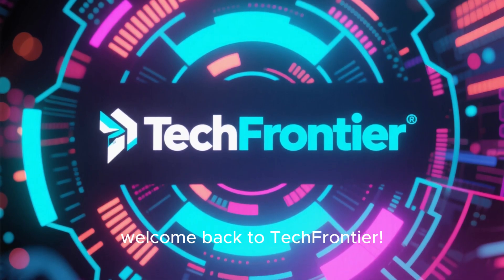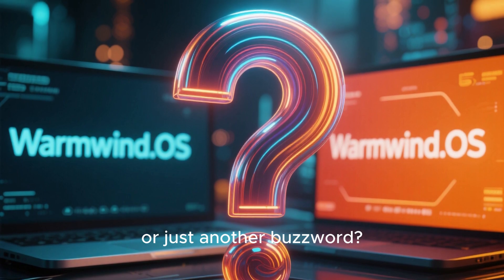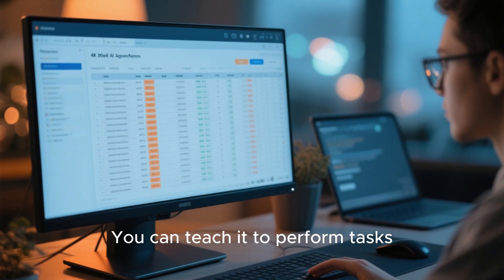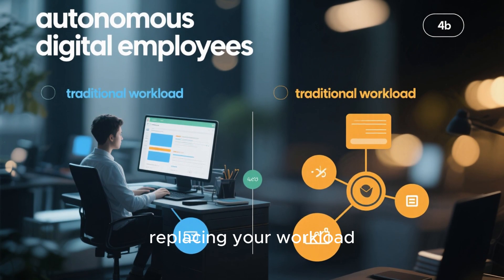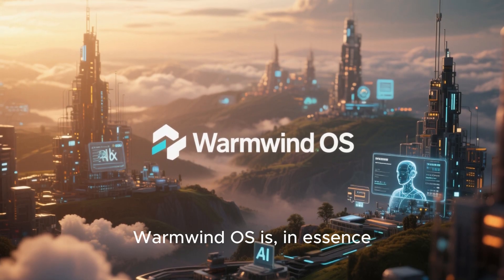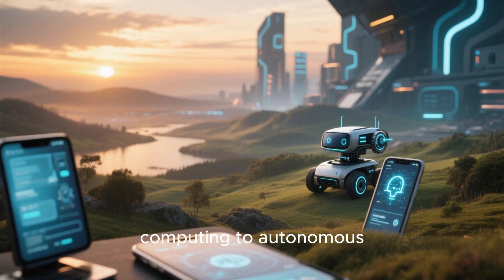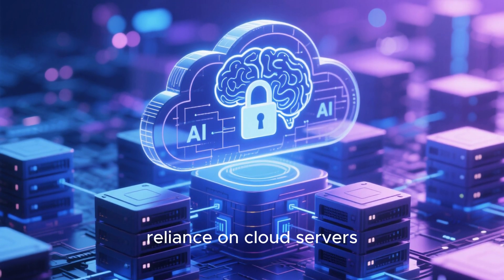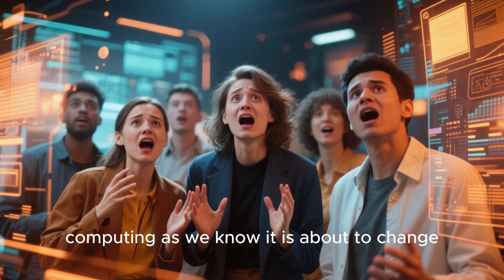Warmwind OS: The World’s First AI Operating System Explained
Warmwind OS is redefining what an operating system can be — a cloud-based, AI-driven environment that automates work instead of just managing apps. In this video, we explore how it works, why it matters, and what it could mean for the future of computing.

💡 All the content — including the script, visuals, and voice-over — is AI-generated.